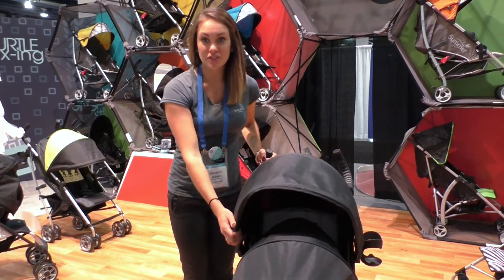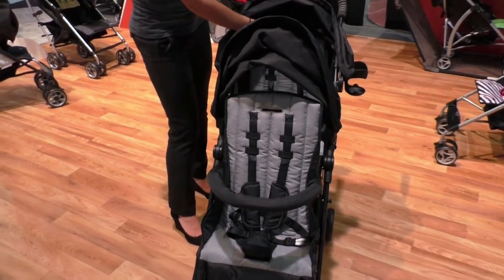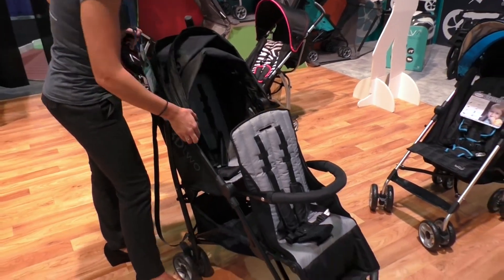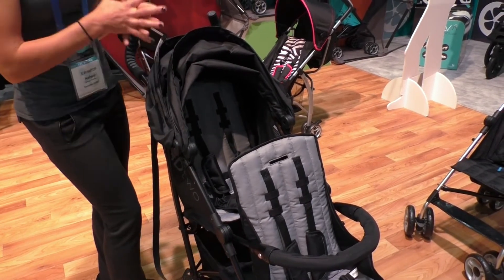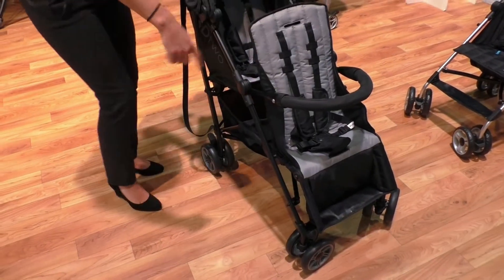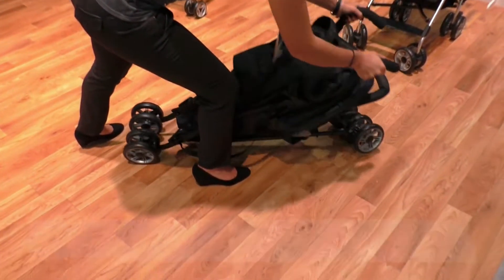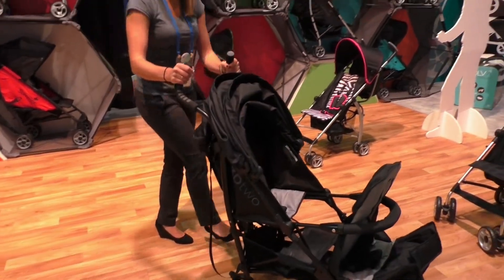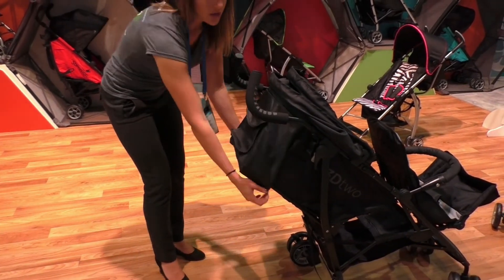NEW! Summer Infant 3D Two Double Stroller ~ ABC KIDS EXPO 2015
The SUMMER INFANT 3D TWO stroller allows parents to stroll with 2 kids without all of the bulk.  The stroller's stadium seating configuration gives each child a view, while keeping its profile shorter than many tandems on the market.  We previewed the stroller at ABC Kids Expo in Las Vegas this week.  Check out the video!